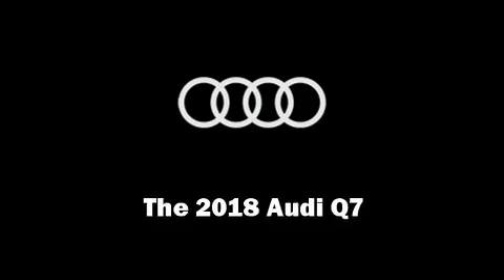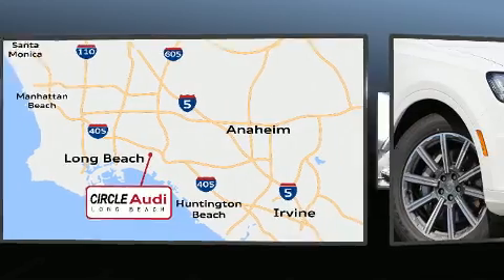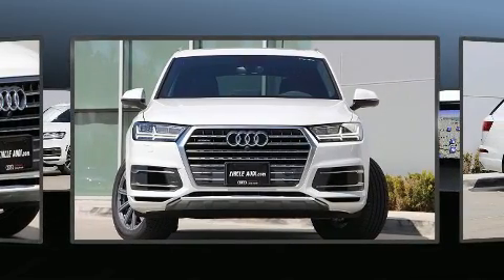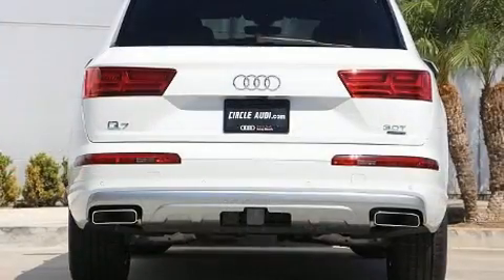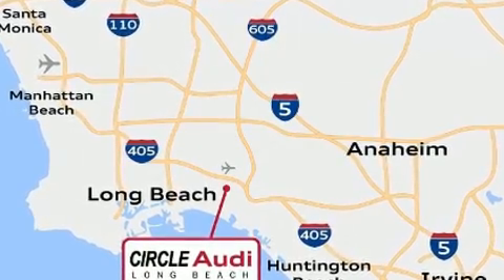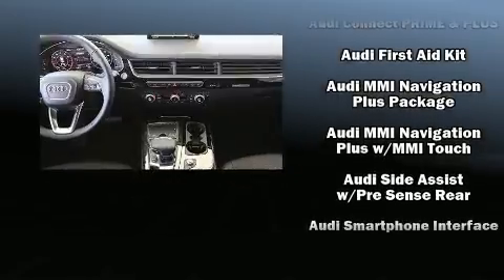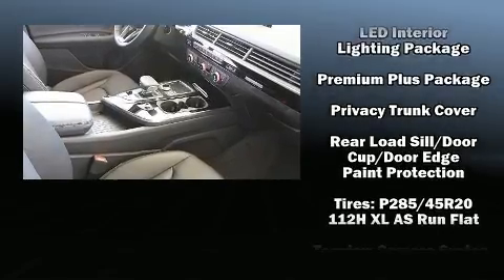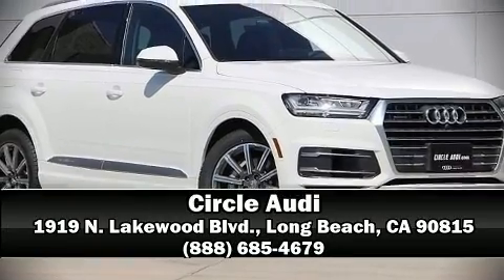2018 Audi Q7 3.0T Premium Plus in Long Beach, CA 90815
Circle Audi

Discerning drivers will appreciate the 2018 Audi Q7. Smooth gearshifts are achieved thanks to the 3 liter 6 cylinder engine, and for added security, dynamic Stability Control supplements the drivetrain. All of the premium features expected of an Audi are offered, including: leather upholstery, a tachometer, a built-in garage door transmitter, a blind spot monitoring system, high intensity discharge headlights, power moon roof, and power front seats. Third row seats expand the maximum passenger capacity to 7. Audio features include a CD player with MP3 capability, steering wheel mounted audio controls, and 19 speakers, providing excellent sound throughout the cabin. Audi also prioritized safety and security by including: dual front impact airbags with occupant sensing airbag, front side impact airbags, traction control, brake assist, a panic alarm, and 4 wheel disc brakes with ABS. You'll never lose visibility with rain sensing wipers, which activate automatically when the drops start to fall. Our sales staff will help you find the vehicle that you've been searching for. We'd be happy to answer any questions that you may have. Stop by our dealership or give us a call for more information.